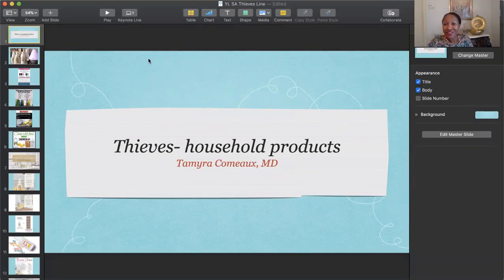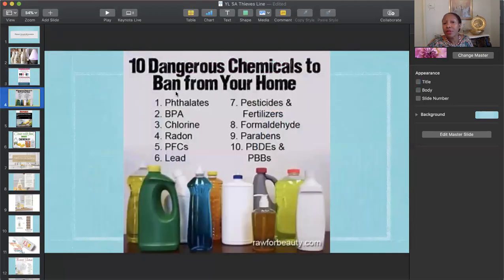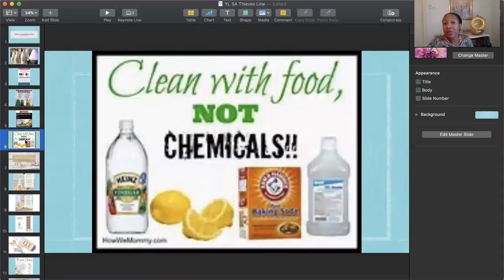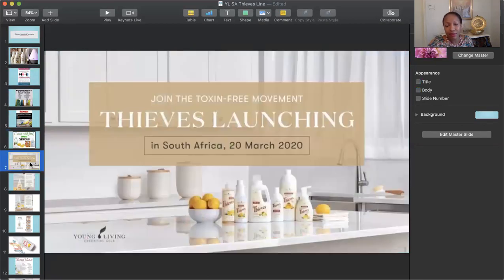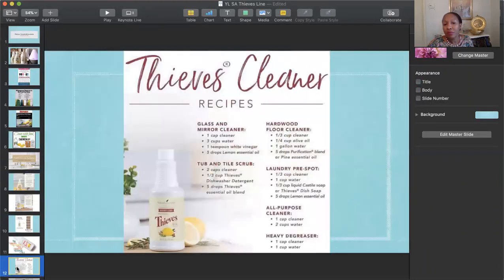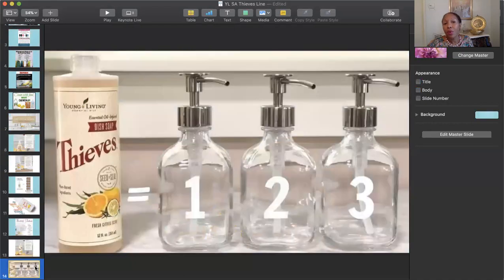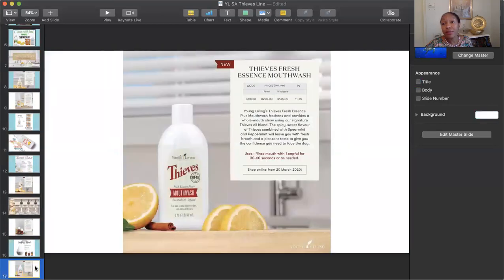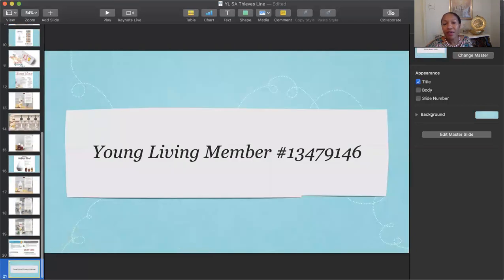Thieves summary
Ditch and switch!
Learn how to change your toxic products into healthier options.